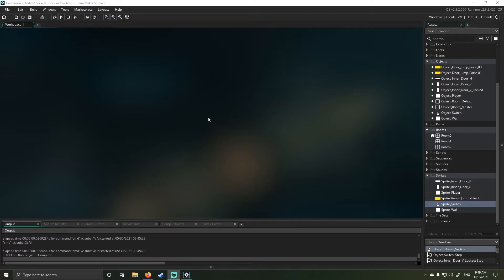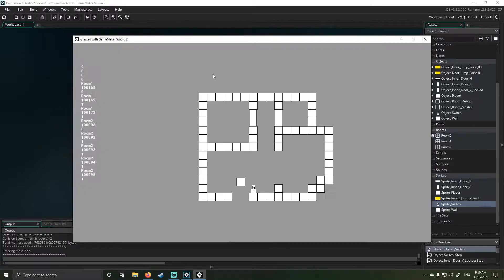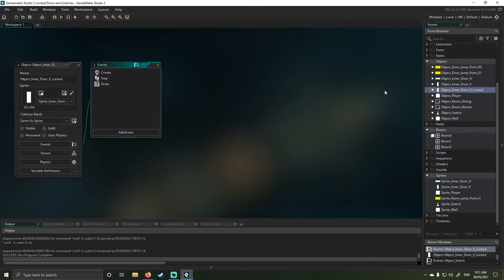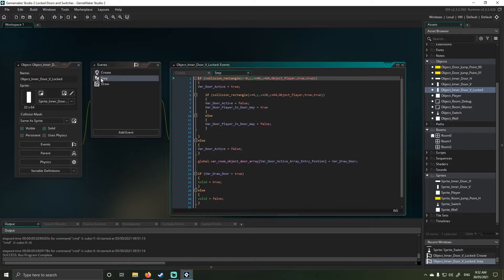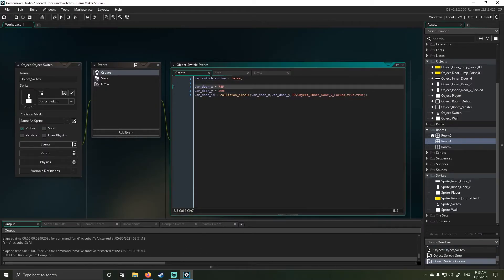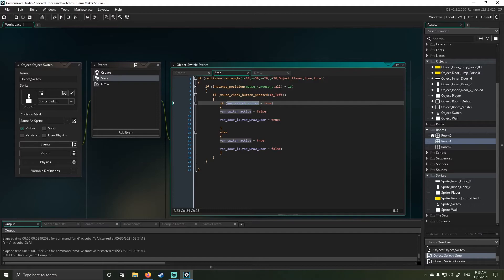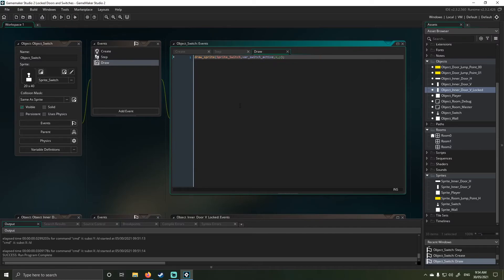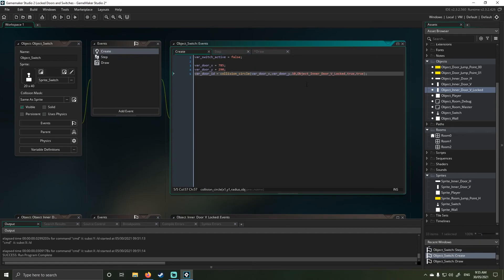Gamemaker Studio 2 Locked Doors and Switches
Welcome, all,

I will be covering how to create a unlock door lever for your game, this is building upon the other videos I have made in the rooms and doors video, in this video I will be showing how to target dynamic call factors allowing you to unlock and open a door using an object ID.

Sorry for this one taking a little while to get out I have been a bit hectic, a big thank you to everyone with the channel you guys are all amazing I cannot stay at that enough, the source code will be up on the Google Drive join the discord if you are up for it and I will see you guys next time.